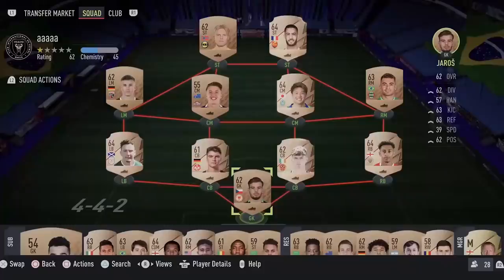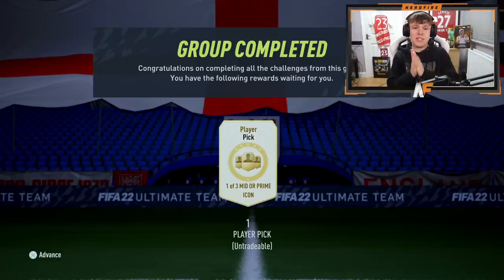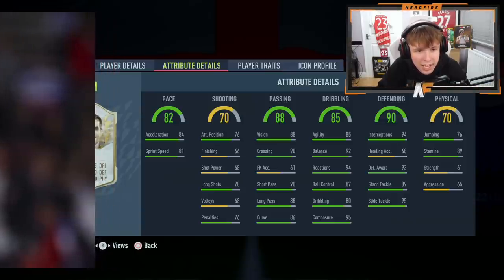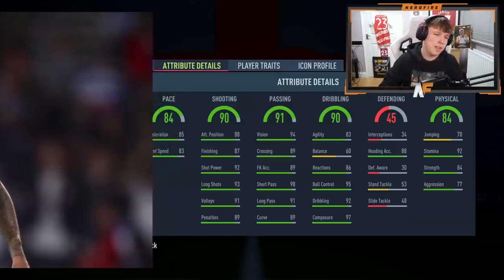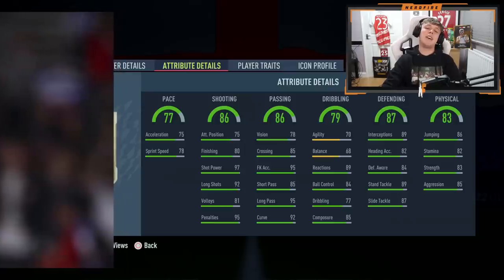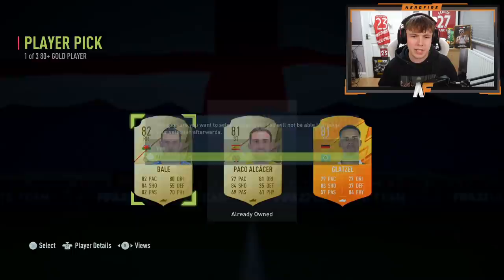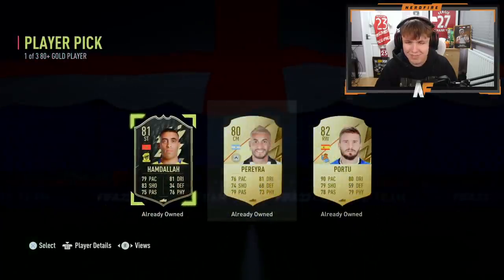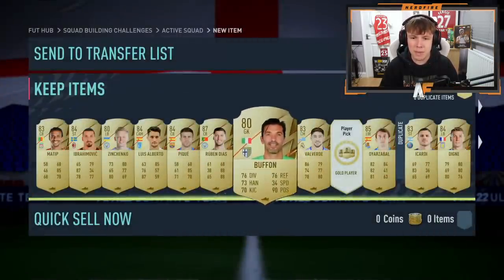Opening MY Mid or Prime Icon Player Pick Upgrade…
Hello and welcome to this video with me, Nerdfire. In this video, I opened my Mid or Prime Icon Player Pick alongside some 80+ Player Picks!